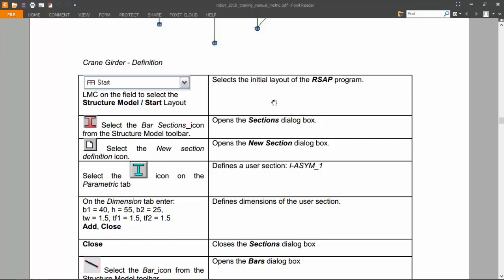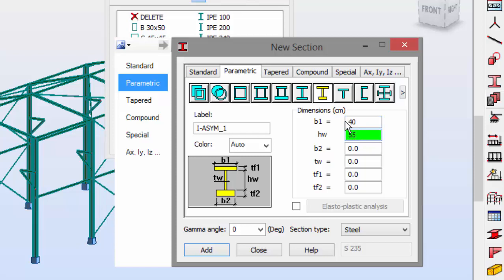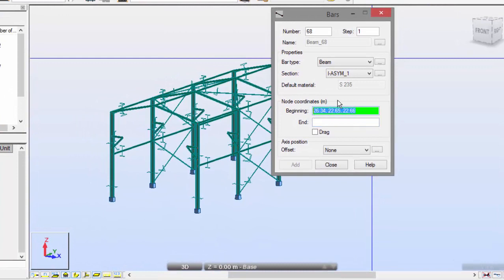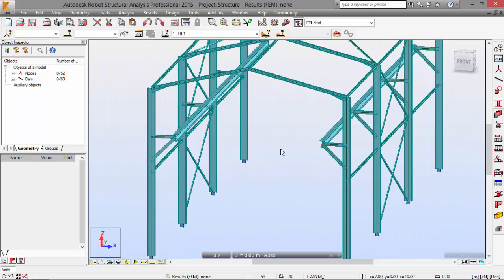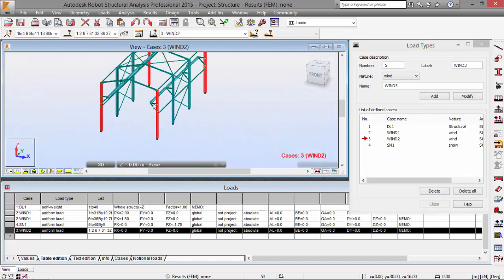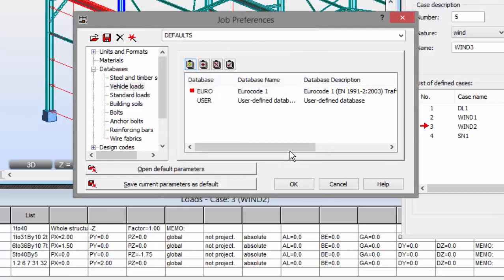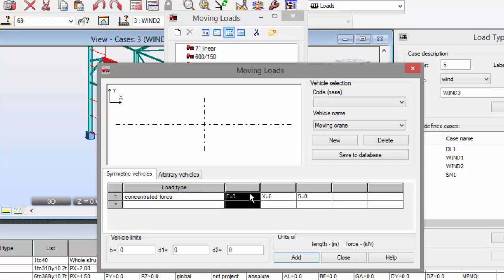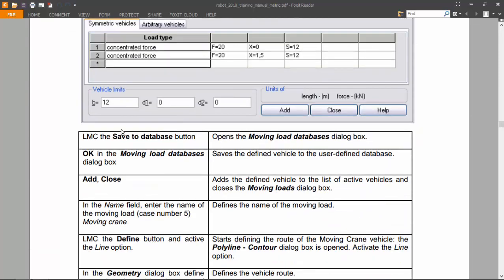Exercise 5 - Part 4 - Moving Load - 3D Frame (Robot Structural Analysis)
Fourth part of the exercise on moving loads on a 3D frame, with Robot Structural Analysis Professional.